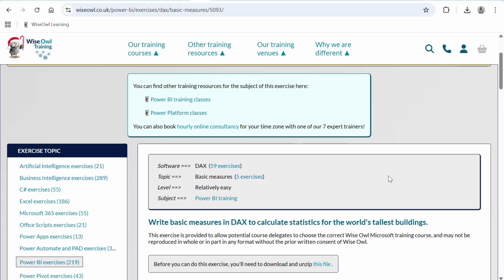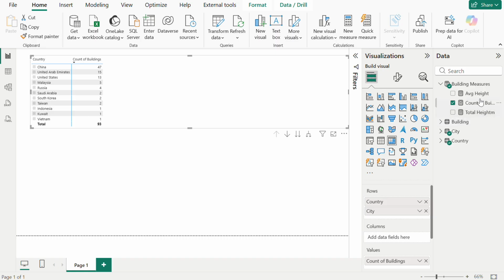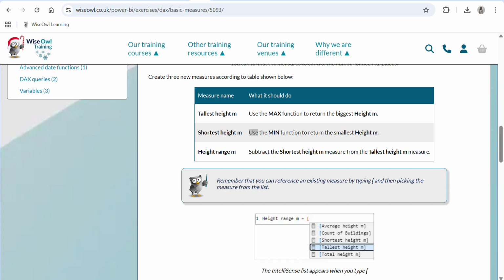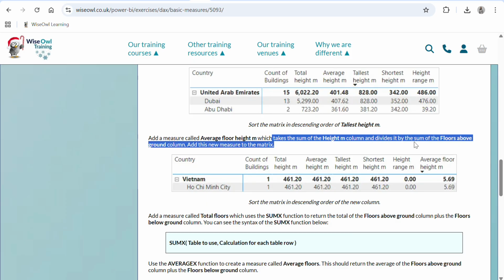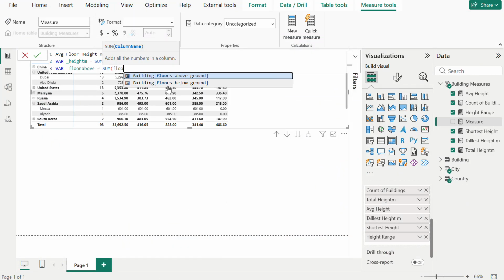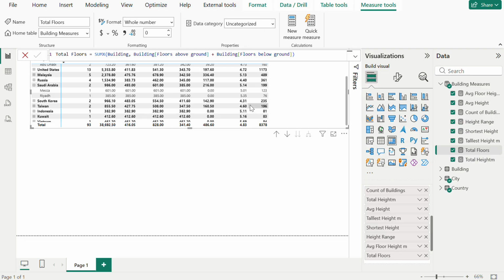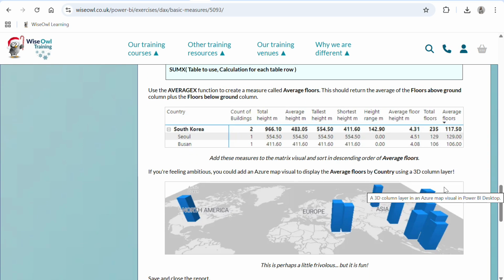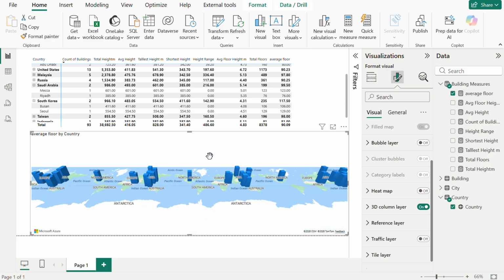AVERAGEX in Power BI || Basic Measure || Exercise -3